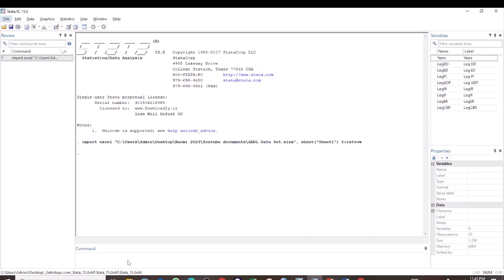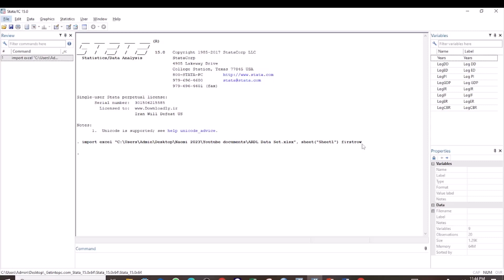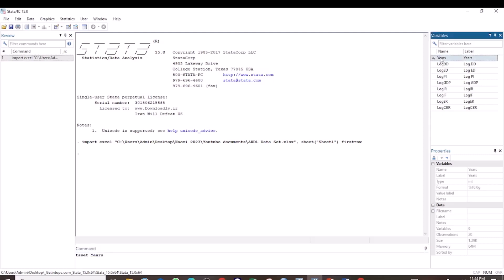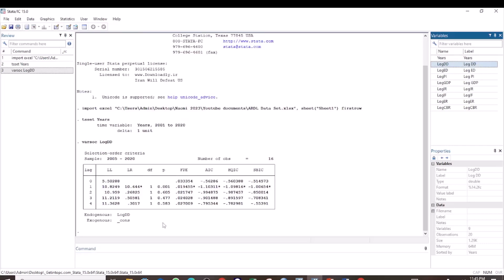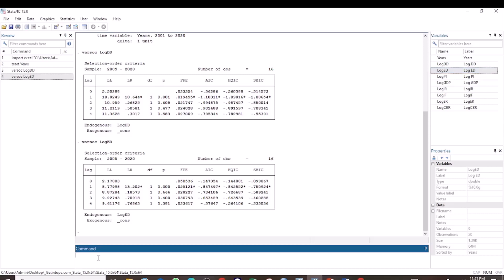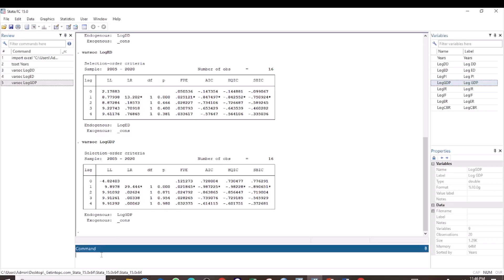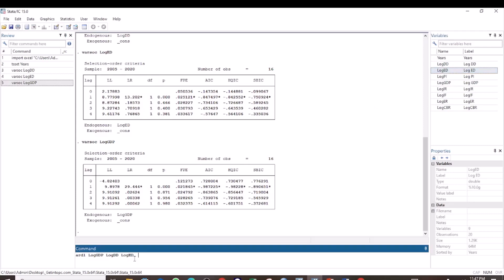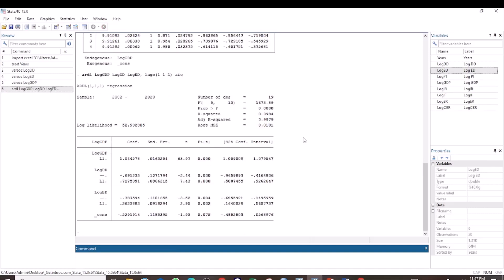Testing the Short Run Relationship using the ARDL model in STATA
After performing the Johansen or the bounds test for cointegration, the results are either there is cointegration or no cointegration. In the case of no cointegration, the next step is to perform an ARDL model analysis to determine the short run relationship. This tutorial provides the procedure for this step.